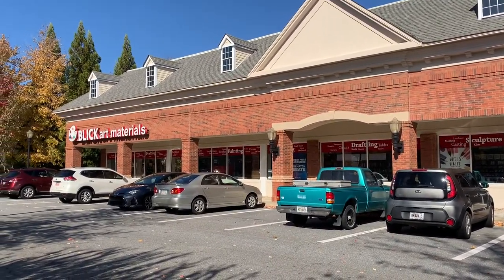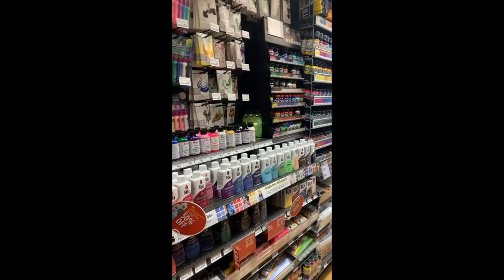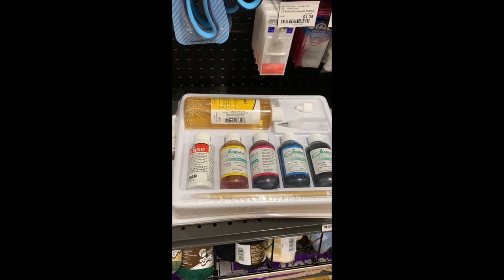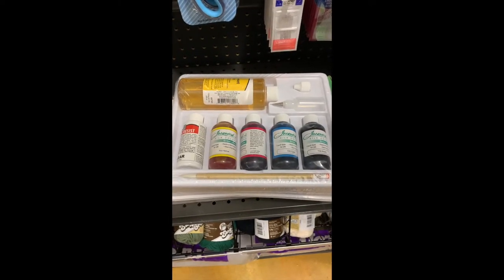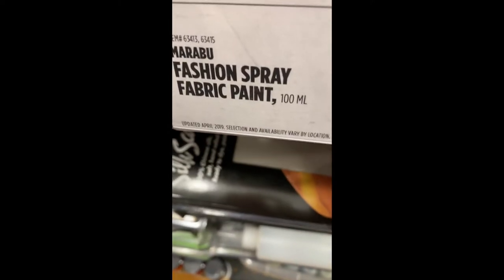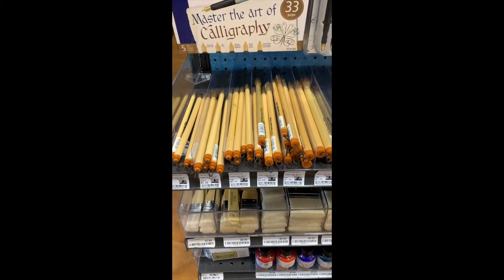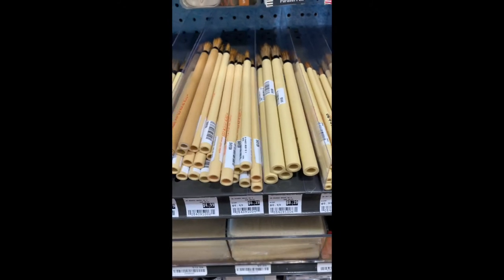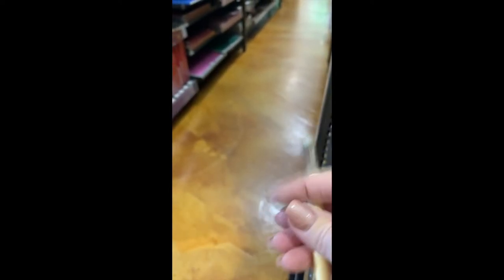Painting Silk Scarves with Jacquard Dyes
Lynn White explores her local art supply store, Dick Blick, to find the perfect supplies to paint your first silk scarf:  Jacquard Dyes.